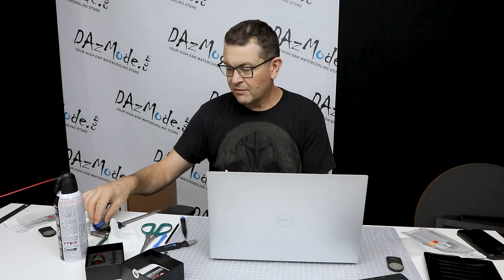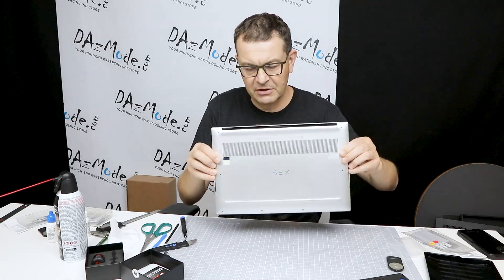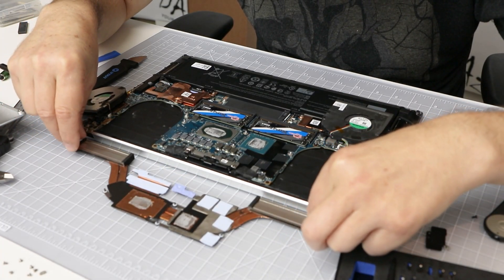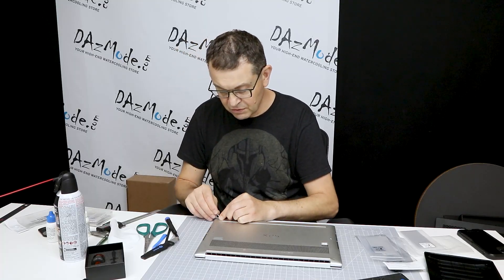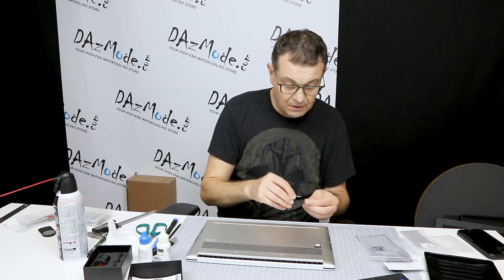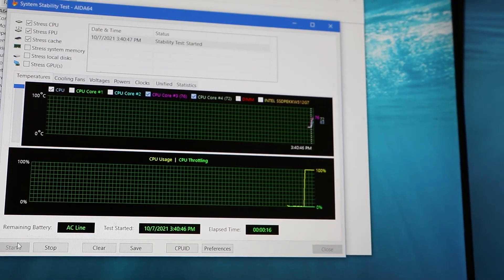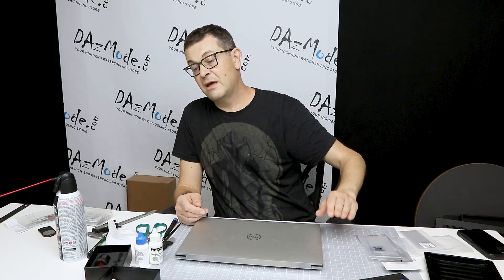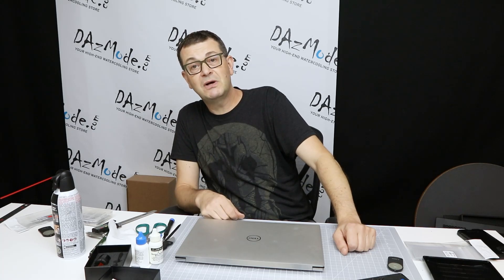Massive thermal improvements to my XPS15 Laptop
My laptop's cooling fans seems never stop lately, so I re-pasted CPU/GPU with Thermal Grizzly Extreme thermal grease and replaced the stock thermal pads with Fujipoly 17mkW/13mkW high-performance thermal pads.
Mind-blowing difference. No CPU throttling at full load! Silent operation with basic office work.